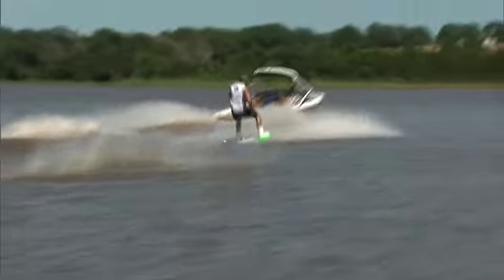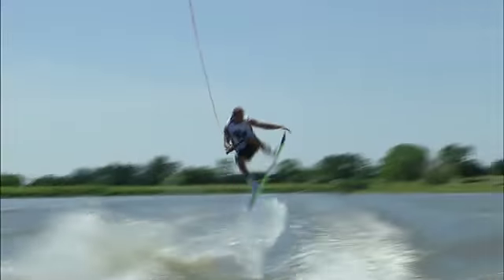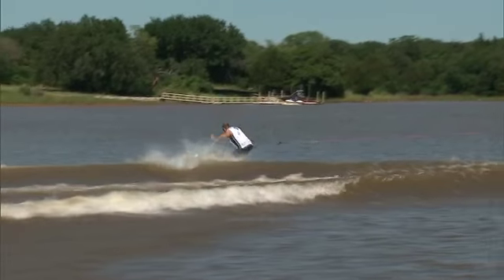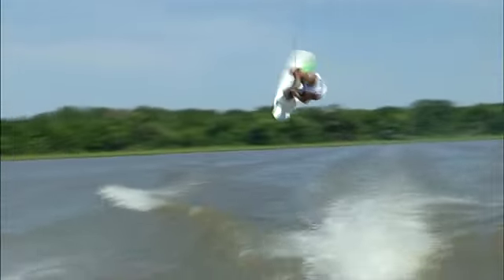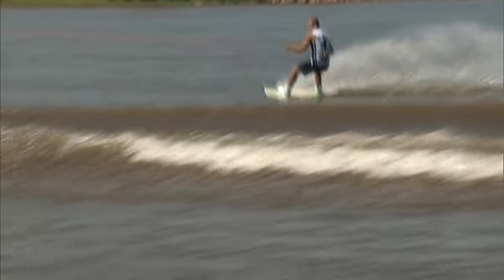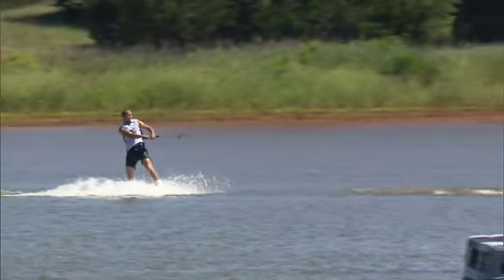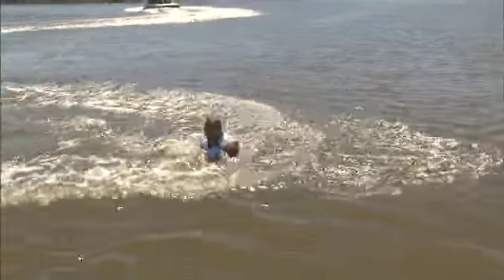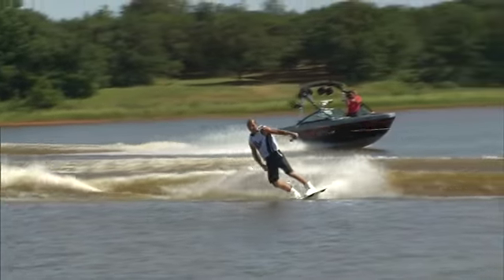Alt Games Wake Thomas Olson 2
Video of CWU Wake Sport rider Thomas Olson's second ride at the 2012 National Championships.